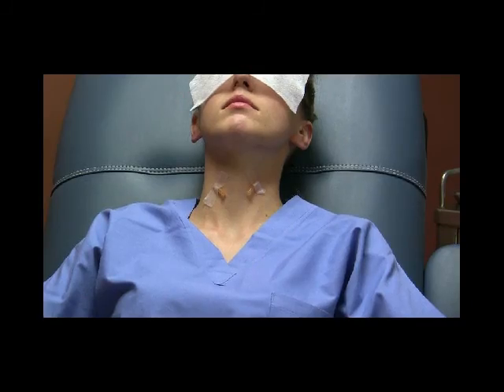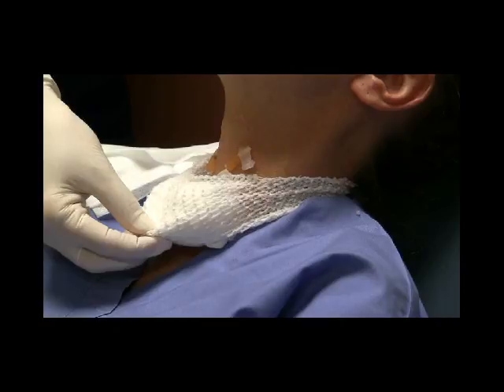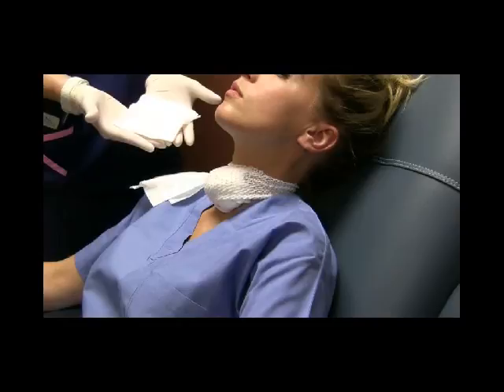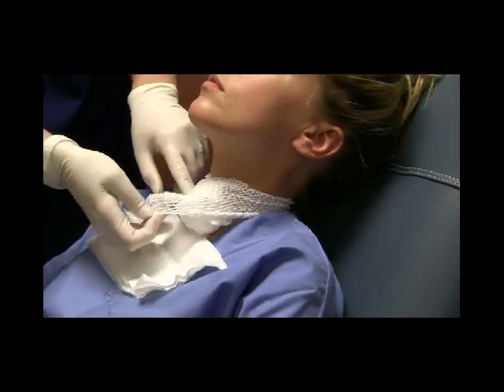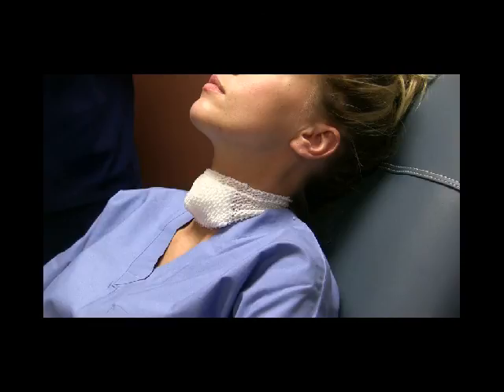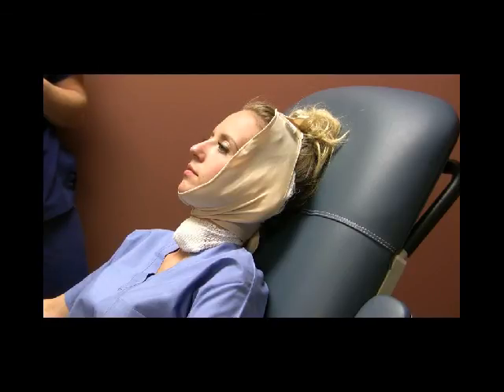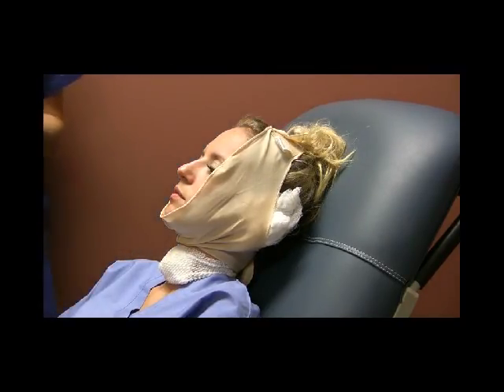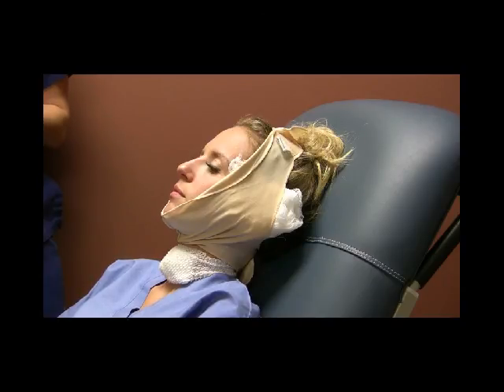Dr. Niamtu Post Op Instructions for Facelift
This video is for Niamtu's patients to explain after care for facelift surgery